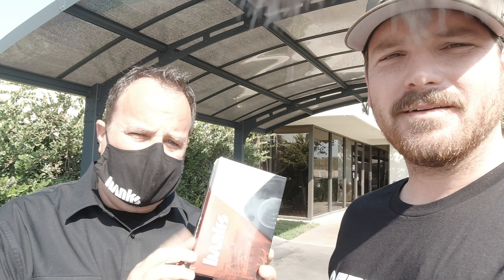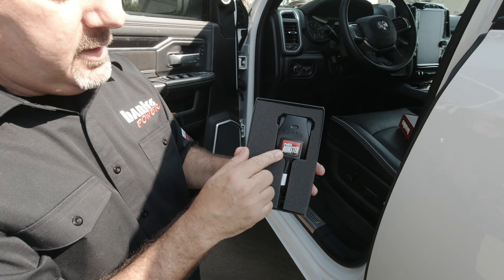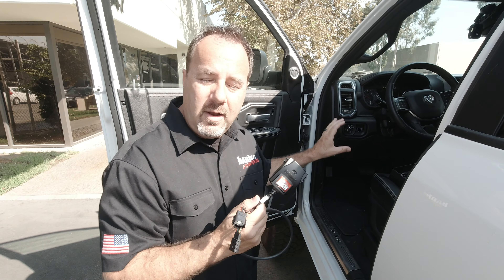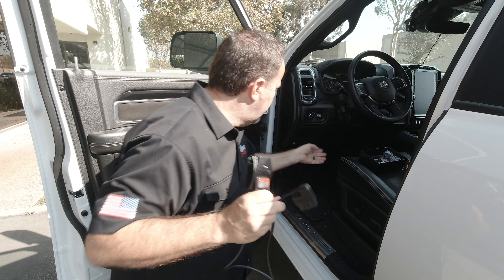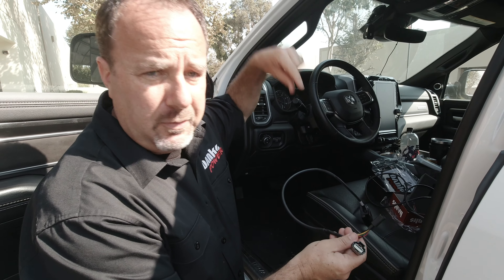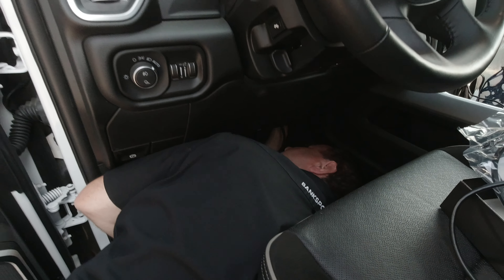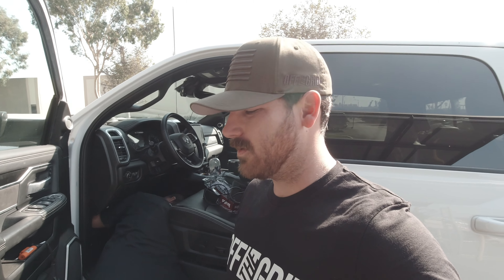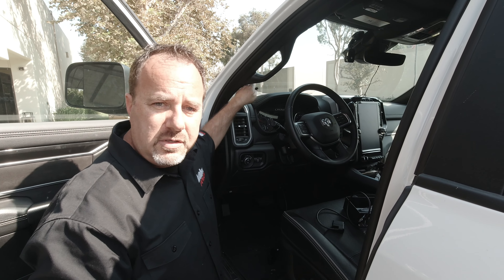A Visit to Banks Power to install the Pedal Monster and iDash Super Gauge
Time to install a Banks Pedal Monster and iDash into my 2020 Ram 2500. Notoriously these trucks have significant lag in pedal response. However, Banks Power has come out with a unit that works with most vehicles on the market that is safe to use and does not mess with your ECM. So lets get into the specifics on how this module and monitoring unit can help improve your vehicles throttle response.

See the progress of this build on my IG: @travishess_